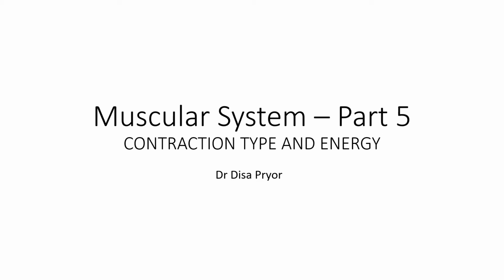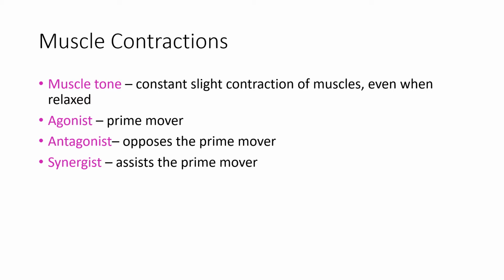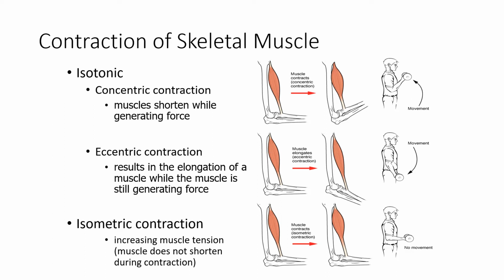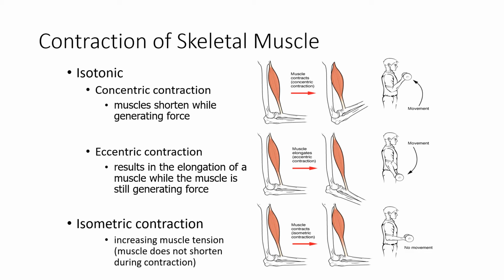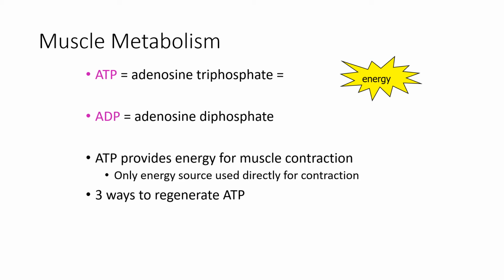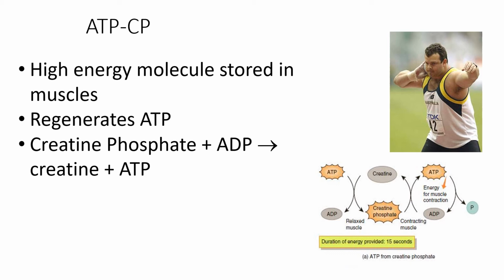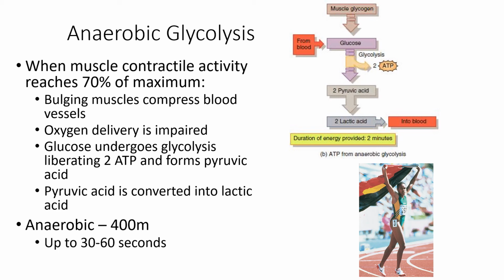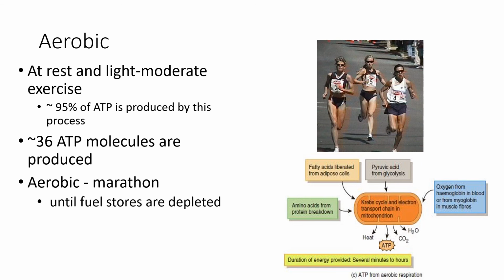16. Muscular System Part 5 - contraction type and energy